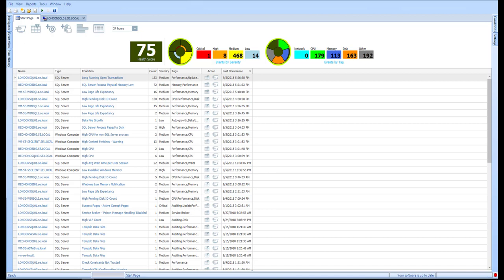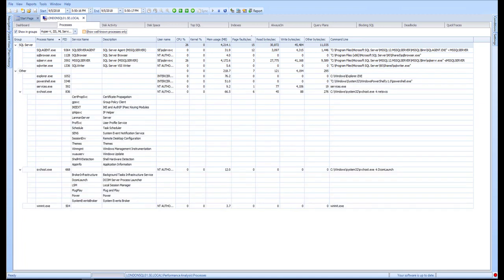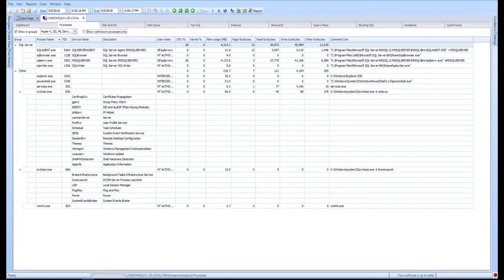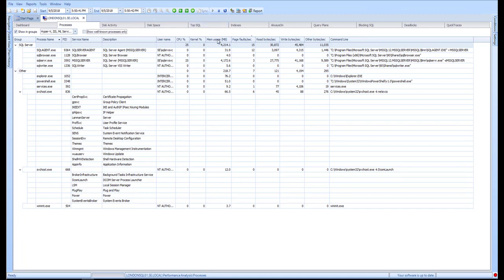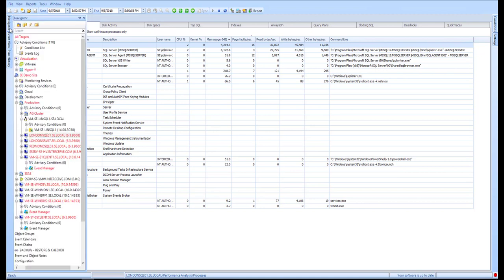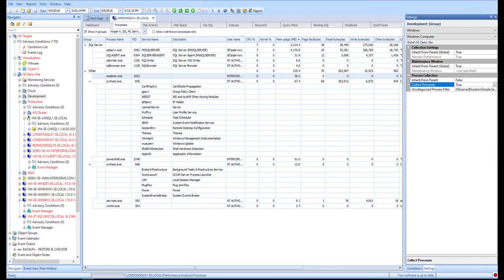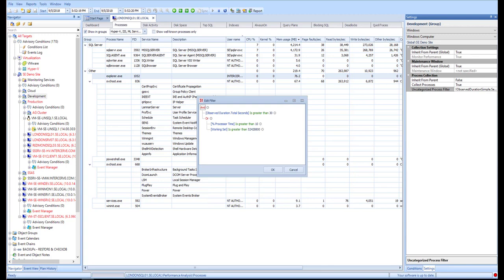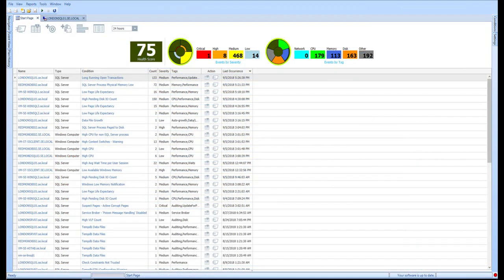The Processes Tab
This video discusses the information shown on the Processes Tab as well as how to customize your view